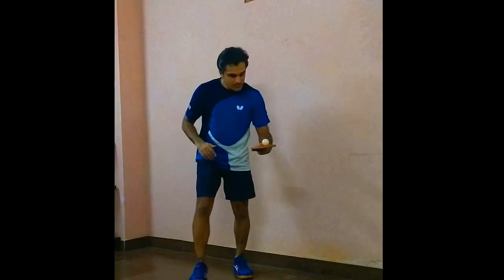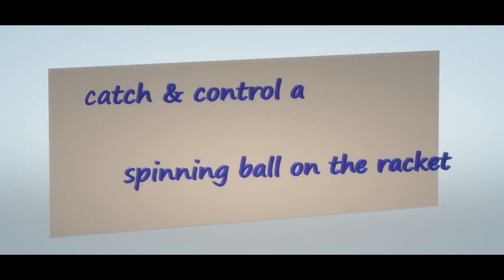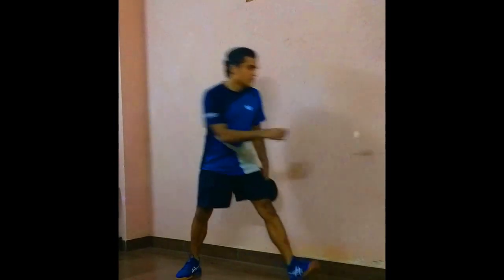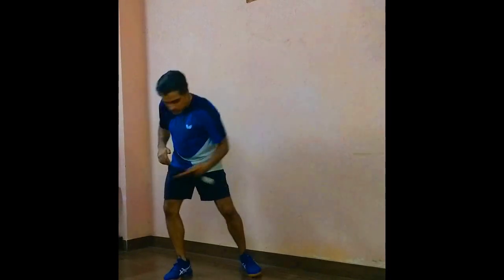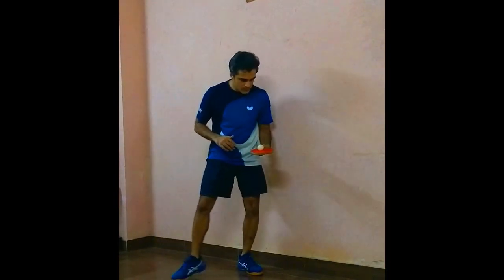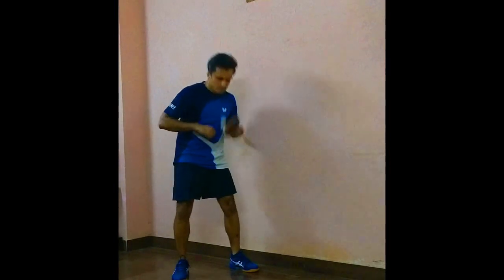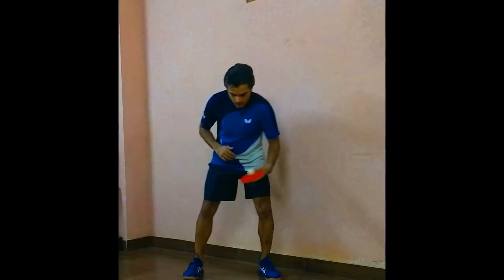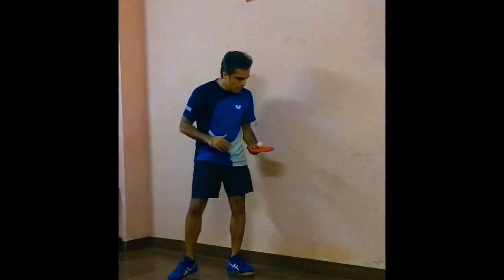Ma Long & Xu Xin Inspired-Catch Spinning Ball on Racket|Best Table Tennis Tricks without table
Amazing Skills - Ma Long & Xu Xin Inspired Catch Ball on Bat! By AB Table Tennis Tricks

Yes Guys- AB here! This week, I took on a challenge to catch and control
a spinning ball on the racket.Follow me on this journey to see how it came out.

The inspiration for this video is 2 of my favorite players- Ma Long and Xu Xin!
Happened to see a clipping where they are catching a spinny ball
on their rackets and controlling it. Its been on my mind since then.
So here's my attempt - have tried my best, hope you guys like it!

-Xu Xin trick shot- 3 ball catch variations
-Table side tapping on .75 inch table side - #240 times. (USATT challenge winner)
- Ball tapping on racket edge - #239 times ( PingSkills challenge winner)
- Ball roll over racket without bounce
- Xu Xin nail spin trick with 5 variations
- Different types of table side tapping : playlist name : TTTableSideTappingChallenge
- Door side tapping
- Xu Xin inspired ball tapping on racket handle

Will motivate me to push the boundaries further

Keywords-
AB Table Tennis Tricks,catch spinning ball on racket,catch spinny ball on racket,Table Tennis Tricks,tt tricks,catch ball bat,table tennis tricks without table,ball catch,xu xin,ma long,ping pong trick shots,ping pong,ball control,ball touch,ball feel,hand eye coordination,tt trick shots,tt trick shots dude perfect,ping pong tricks,tennis de table,乒乓球,卓球,एबी की टेबल टेनिस ट्रिक्स,टेबल टेनिस ट्रिक्स,
Table tennis ball tricks,table tennis bat tricks, table tennis bat tricks,table tennis ball tricks,